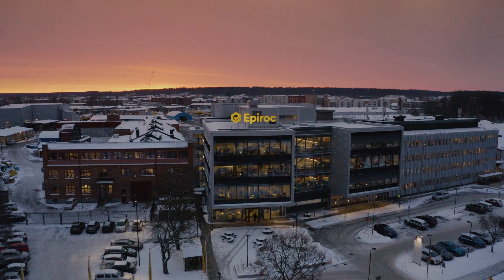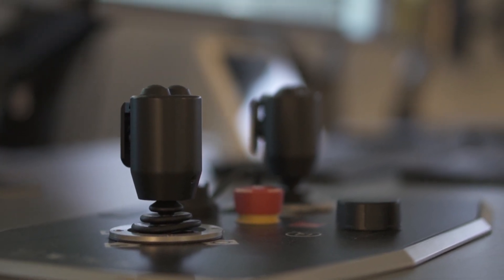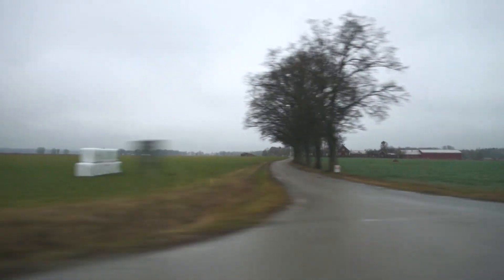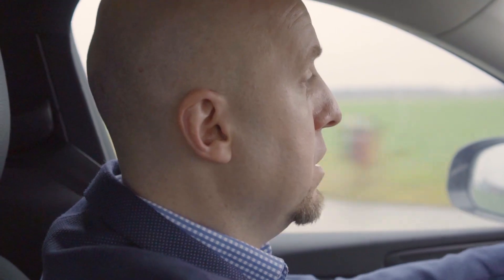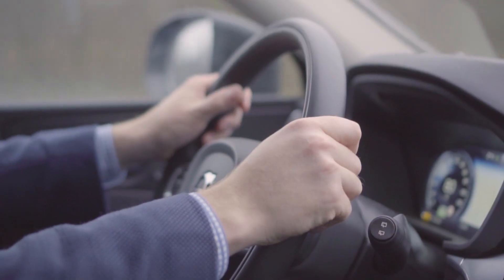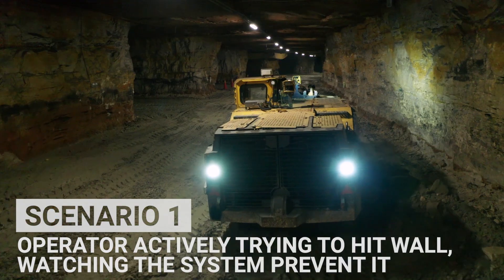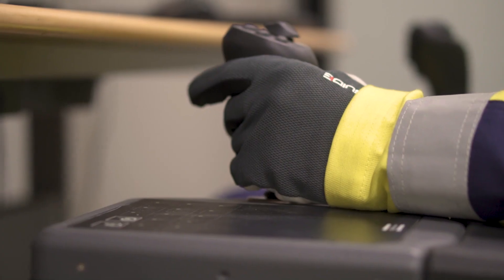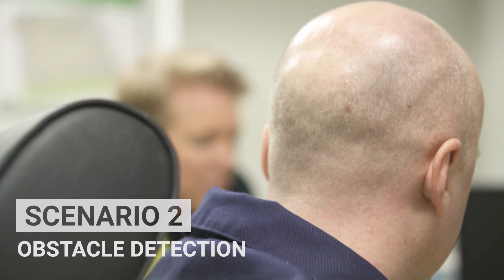Epiroc Driver assist. WP5 T5.6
Follow our channel for upcoming videos of SIMS Demonstrations.

SIMS Partners include:
Epiroc, ABB, Ericsson, iGW, Mobilaris MCE, WOLFIT, Agnico Eagle Finland, Boliden, K+S, KGHM CUPRUM, LKAB, Luleå University of Technology and RWTH Aachen University